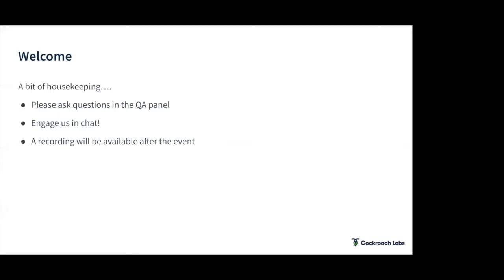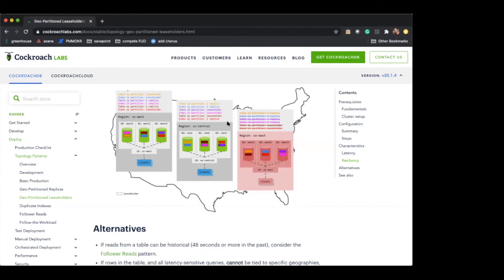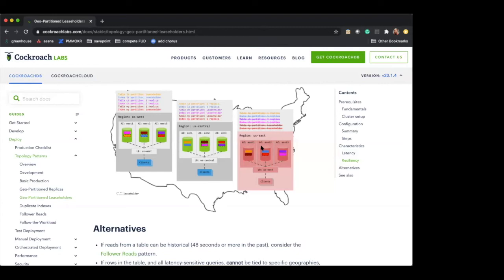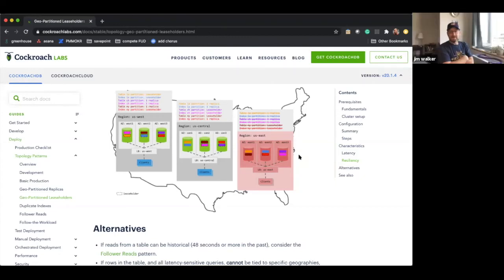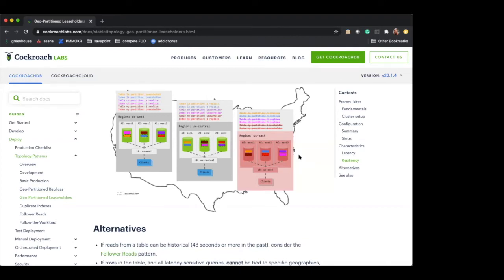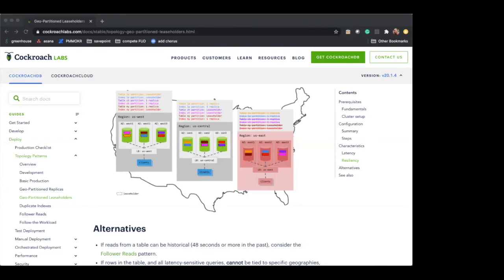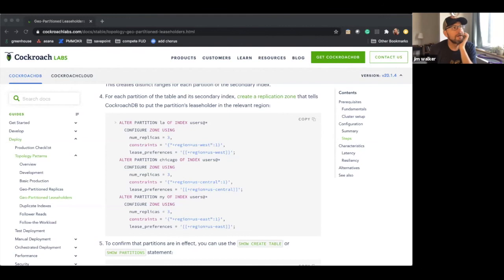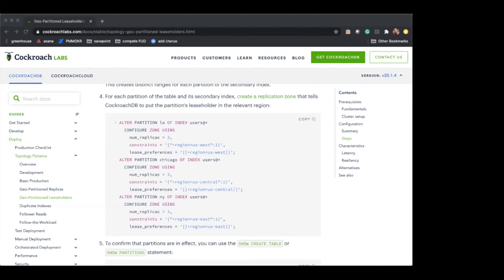What is a Database Topology? | Distributed Systems Database Topologies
Typically, the only thing you worry about when you implement and deploy a database is the schema and layout of your data. With CockroachDB this is a little different as the distributed nature of the database allows you to think about resilience and latency at the row level of each table

Cockroach delivers bulletproof resilience but also allows you to configure this at the table level.  Further, we can allow you tie data to any node at the row level so you can either meet privacy laws or more importantly meet customer SLAs for transactional latency.

How you set the database up will impact both of these and we offer a few different topologies to help you think through these challenges

In this episode of the Cockroach Hour, we will talk about topologies and the controls you have at the row level to optimize for survivability and latency in CockroachDB. We will cover

- Ranges, replication and the importance of primary keys
- Surviving a data center (region) failure
- Applying a policy to different tables based on row level needs for latency
- Adding survival zones to a production database
- Changing schema in a production instance
- Geo-partitioning and data privacy